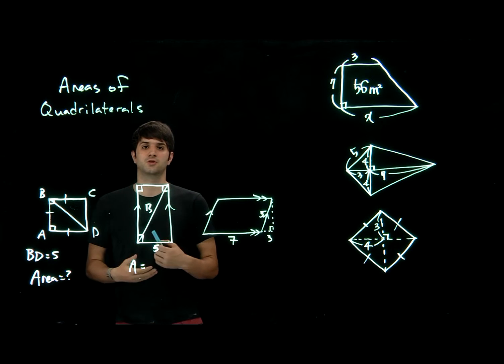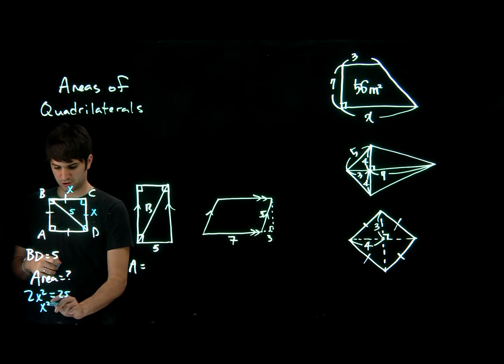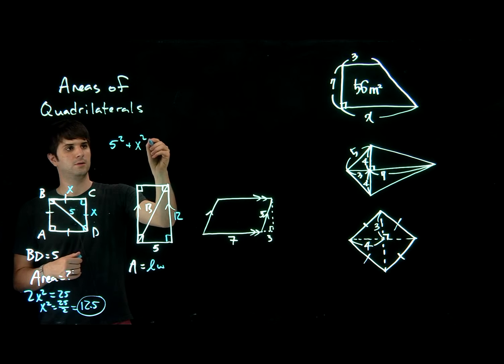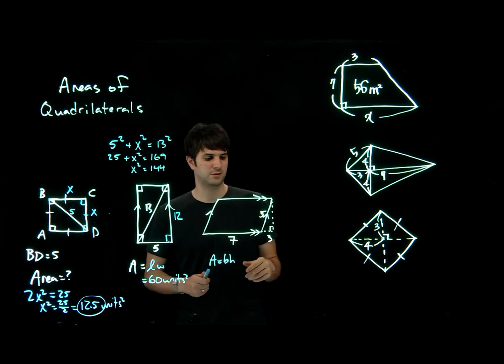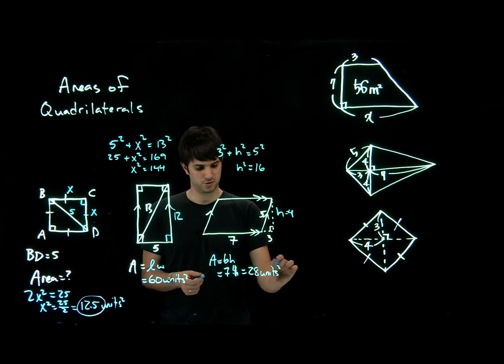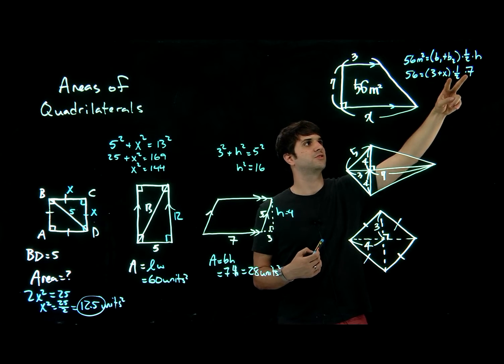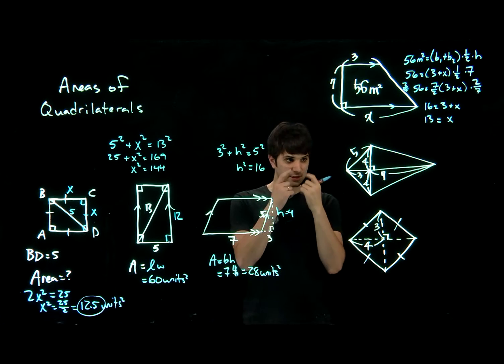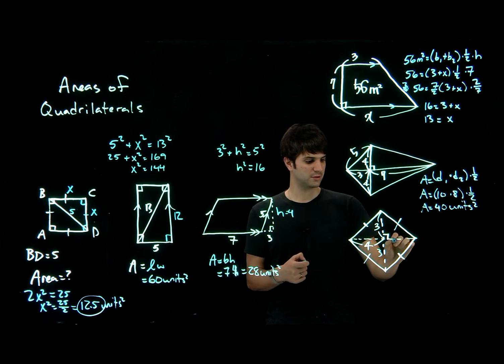3.7 Areas of quadrilaterals #2